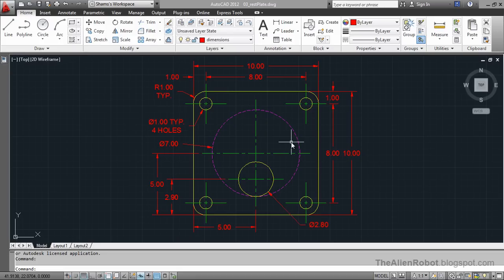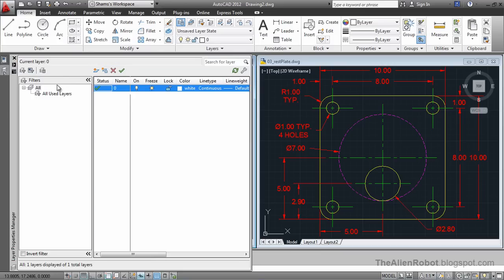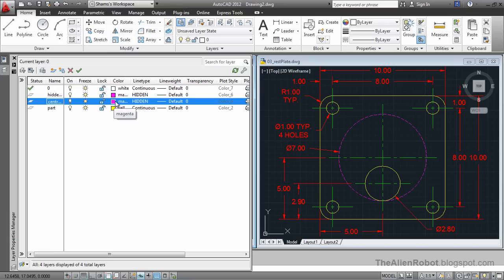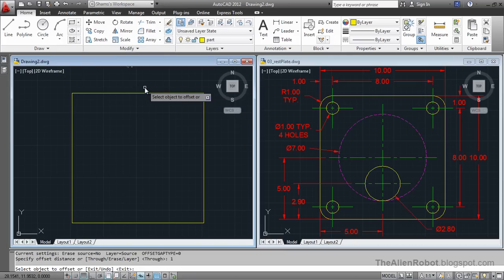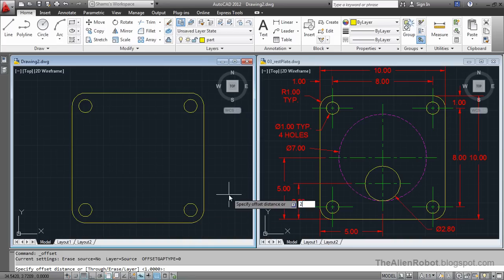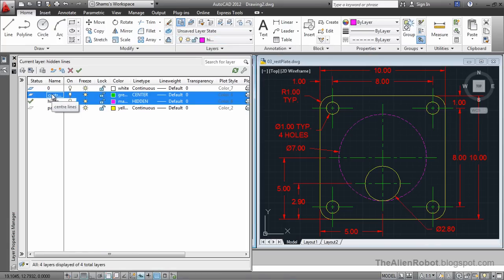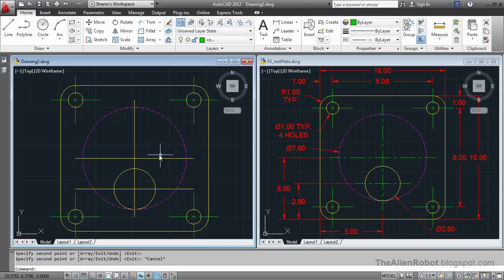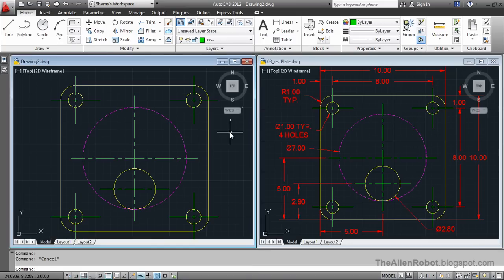AutoCAD 2012 Introduction Training-1003 Using layers to organise a drawing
In this lesson we'll talk about another use of layers which is organizing drawing using those.